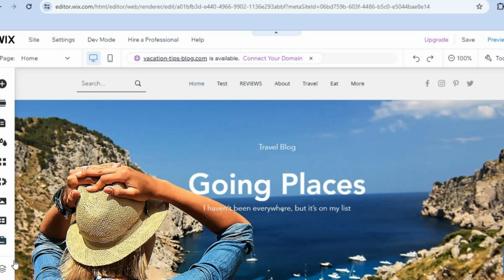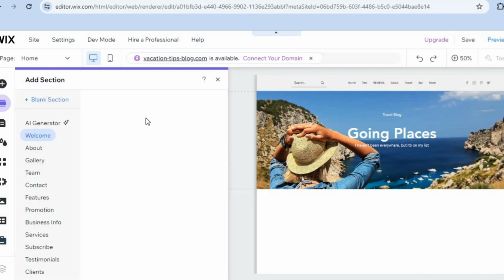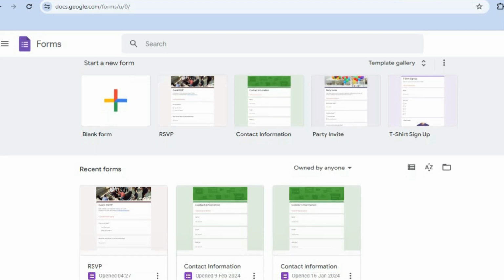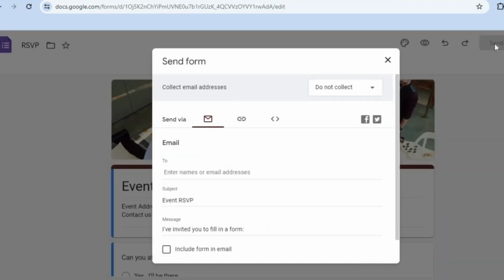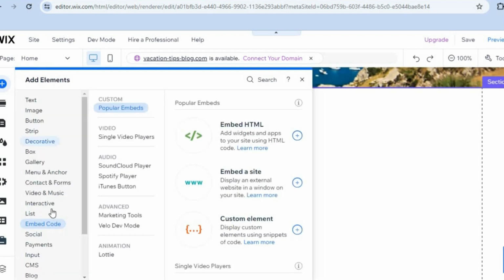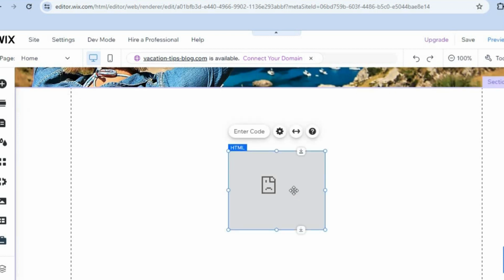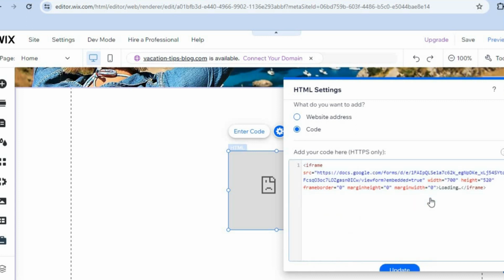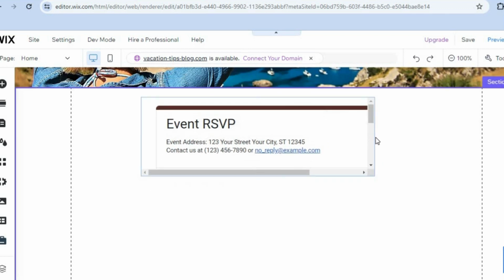HOW TO EMBED GOOGLE FORMS ON WIX - FULL GUIDE